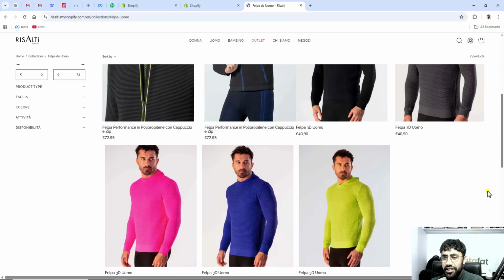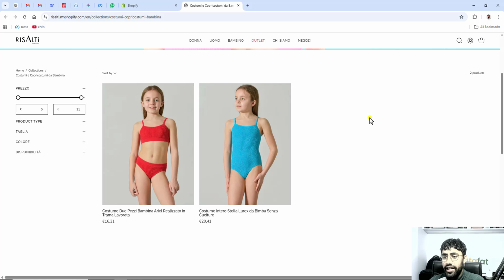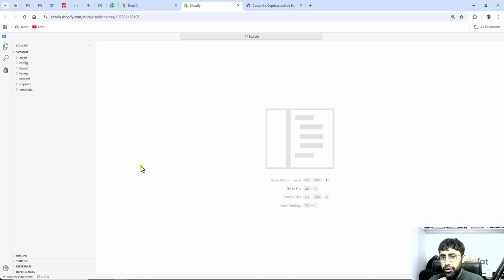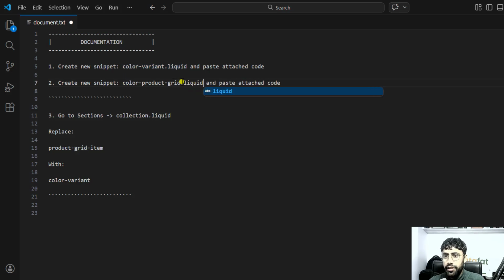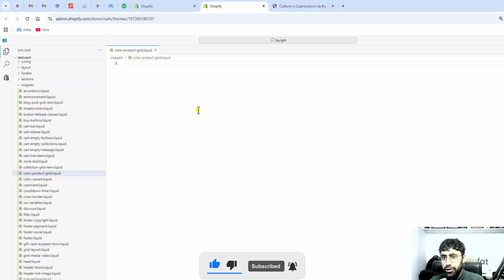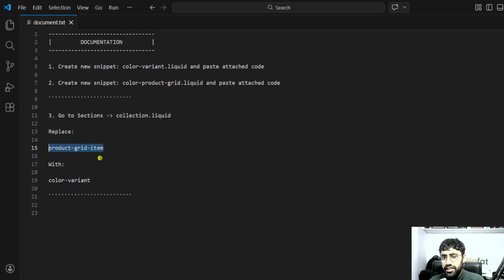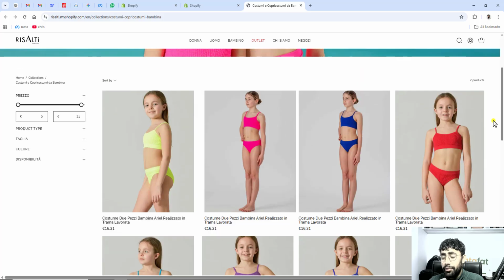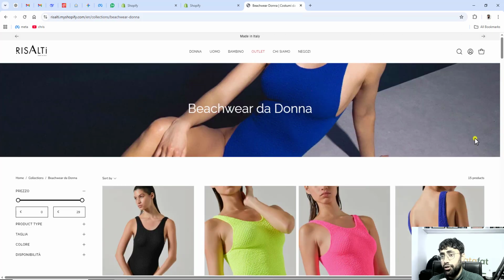How to Display Color Variants as Separate Products on Shopify Collection Pages | Palo Alto Theme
Do you want to show every color variant of your products as individual product cards on your Shopify collection pages?

By default, Shopify groups all variants under one parent product. So if you sell a T-shirt in 5 colors, only one appears on your collection page — and customers have to click through to see the rest.

This video shows you exactly how to fix that.

👋Skype: mohdramzaan112